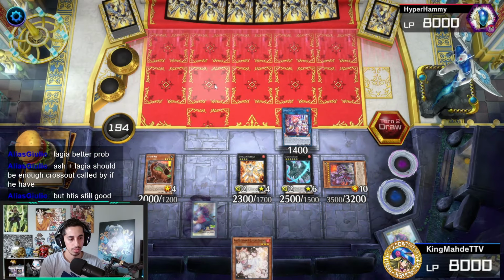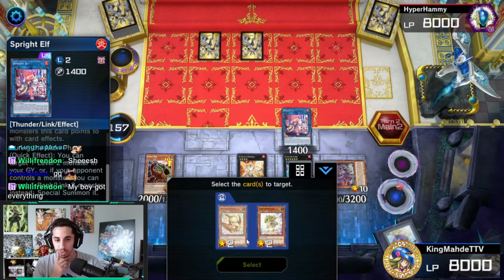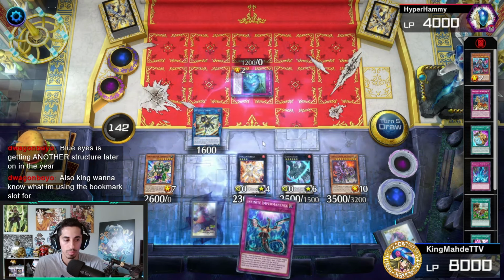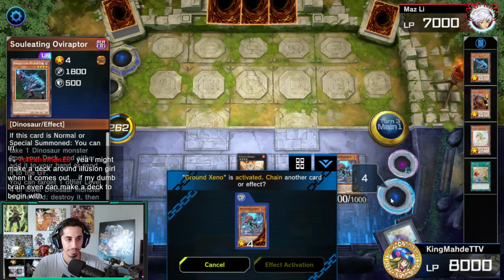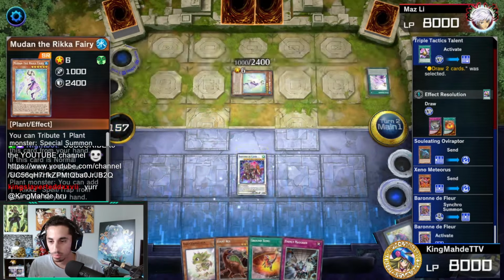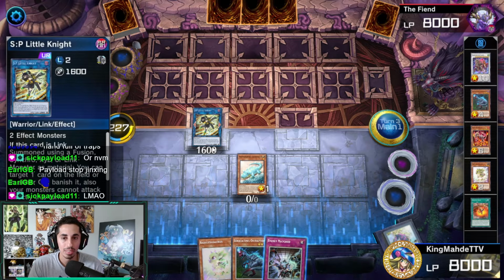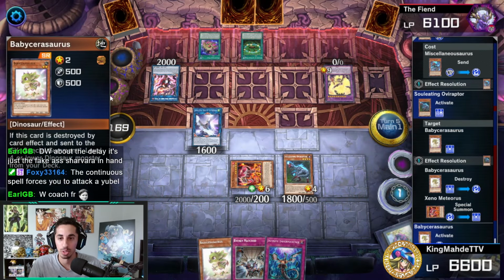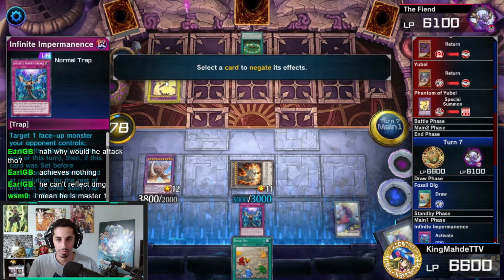DINOS PROVE THEY'RE A TOP TIER DECK IN MASTER DUEL TOURNEY! 🦖🔥| Yu-Gi-Oh! Master Duel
We SMASHED Dkayed's Meta Weekly Tournament & Finished Top 16 with DINOS
Come Join The KINGDOM!
► 🔴Follow The Stream & Duel Me!🔴

00:00- 4:55 Round 1 vs Lab Eldlich
4:56-8:15 Comeback vs Rikka
8:16-13:07 Great Battle vs Yubel
13:08-14:01 DINO DNA! TOP 16!
14:02-14:56 Tragedy Strikes, F
14:57-15:25 Decklist